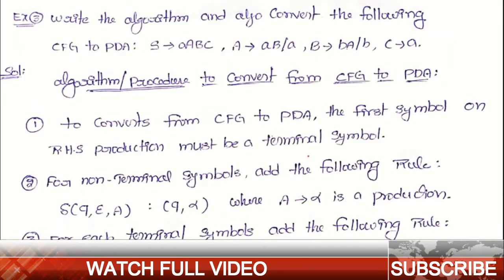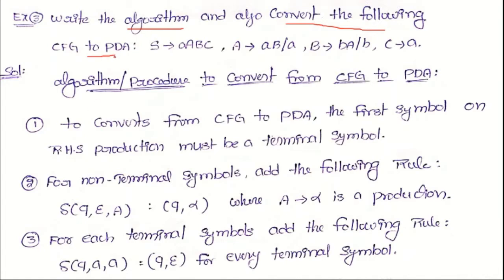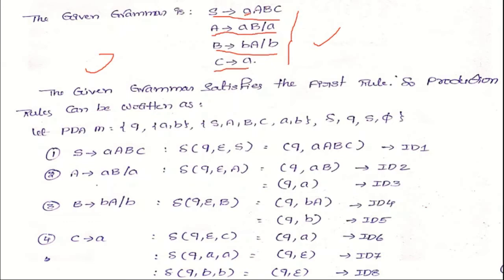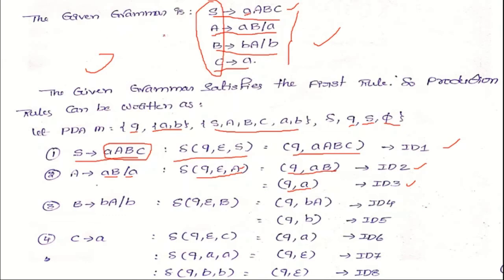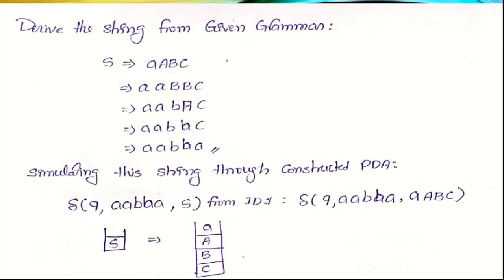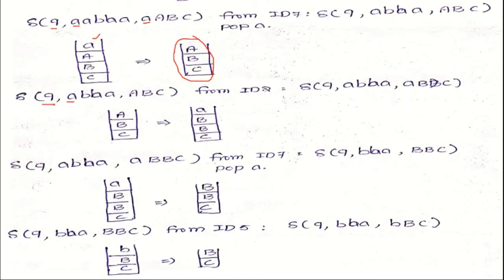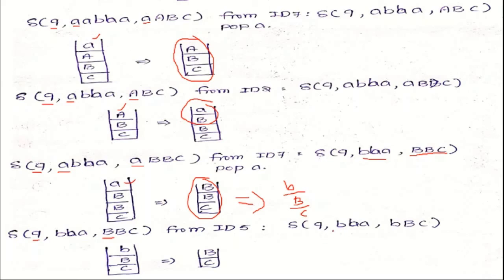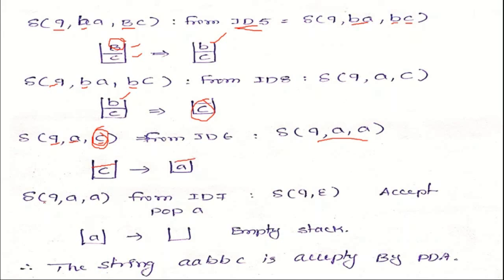17 CONVERSION FROM CFG TO PDA EXAMPLE 2